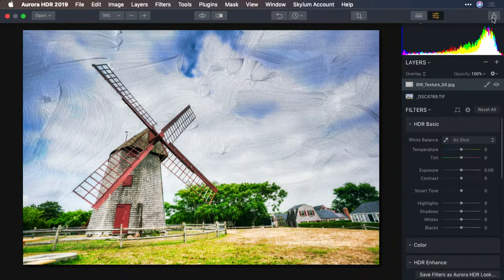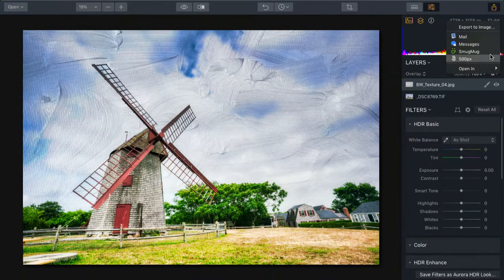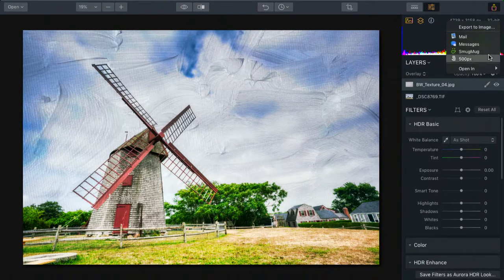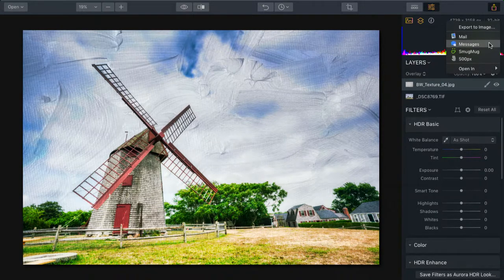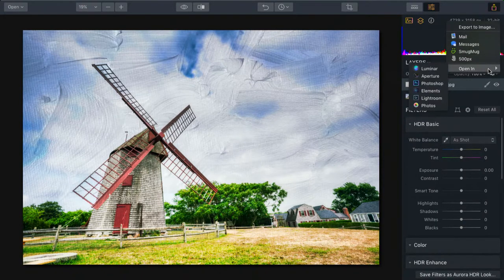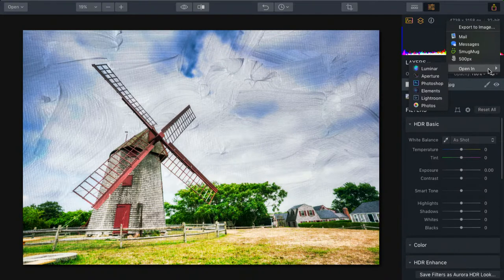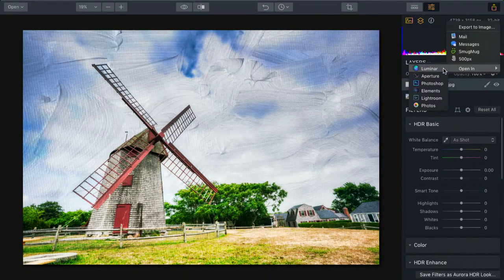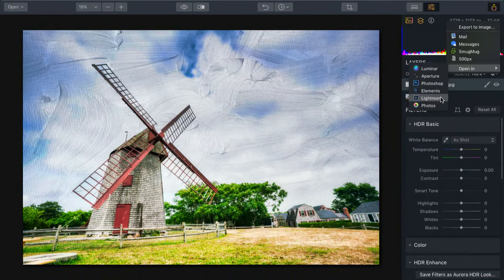Aurora HDR – Sharing with System and Social Services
Once you've finished editing, you can easily share your images from Aurora HDR.